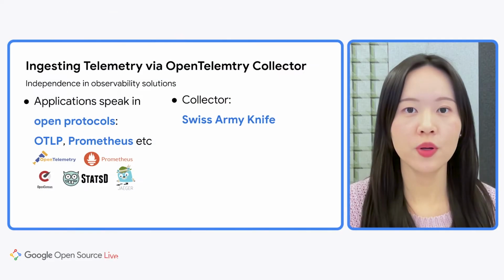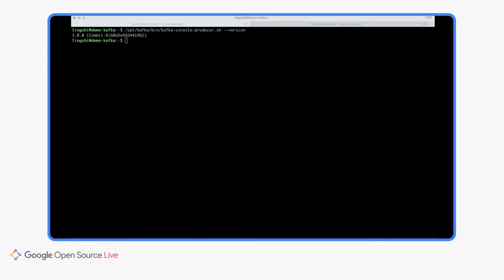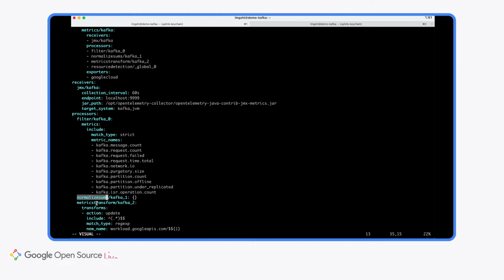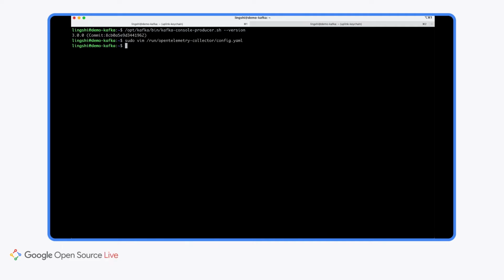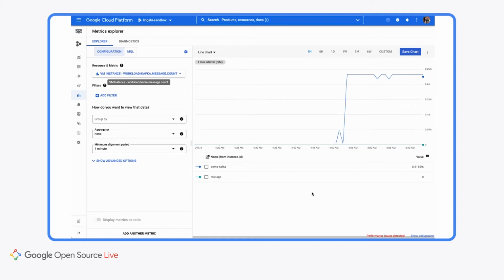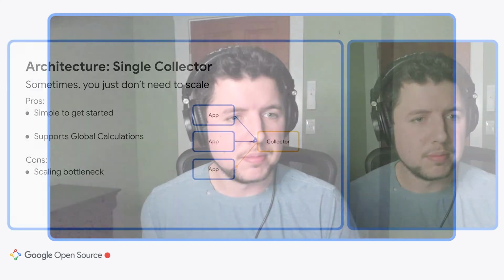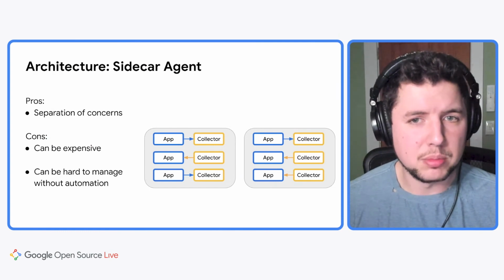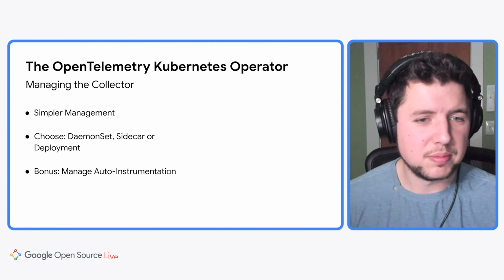Pipelines and Best Practices | OpenTelemetry Day on Google Open Source Live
Observability can be tricky when putting together a production stack with polyglot microservices and legacy code. In this session, David and Ling discuss how the OpenTelemetry Collector can adapt to your needs and give your on-call teams a seamless experience regardless of technology choices.

Speakers: David Ashpole, & Ling Huang